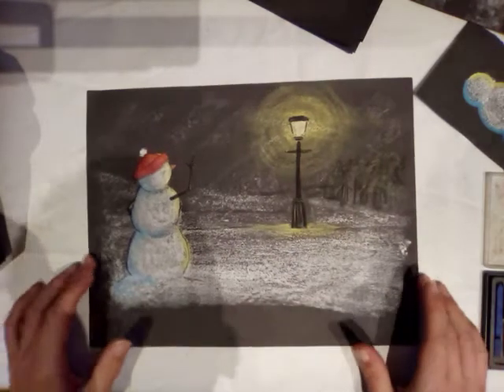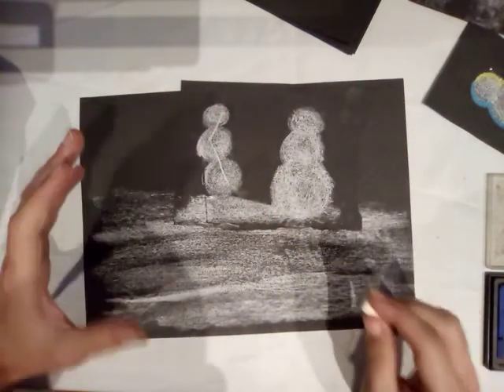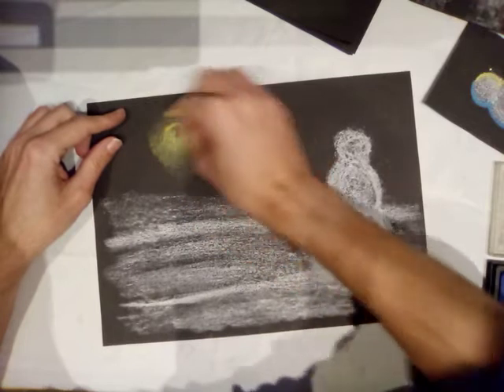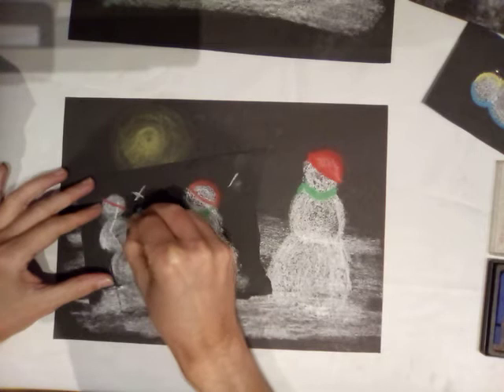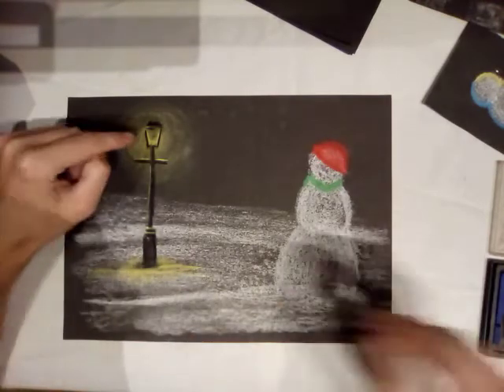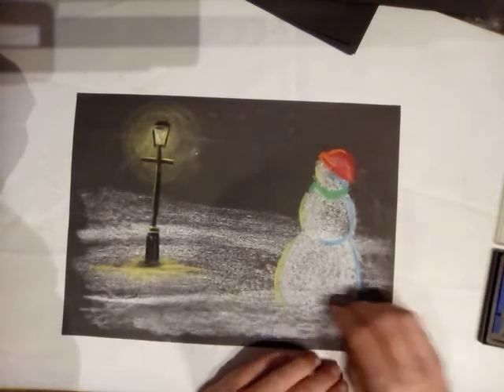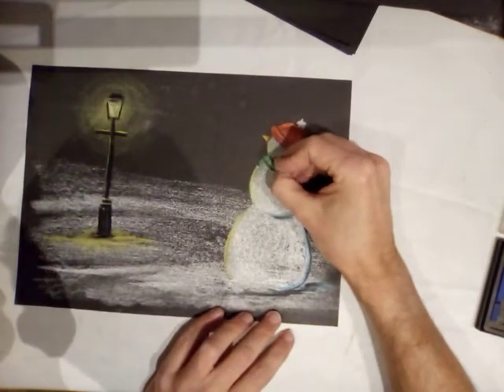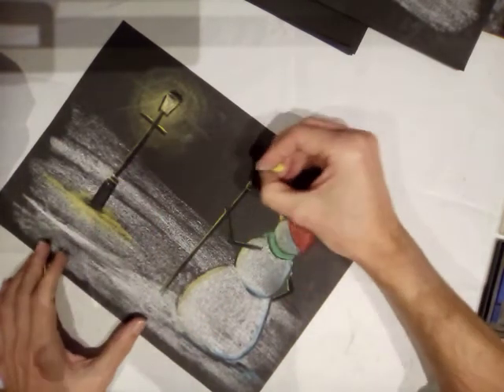Christmas Snowman art (chalks/pastels)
Surprisingly easy - suitable for KS1 and KS2. Hope you enjoy it.